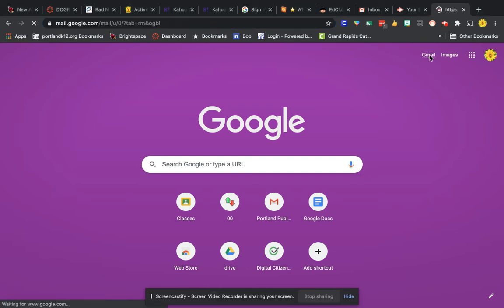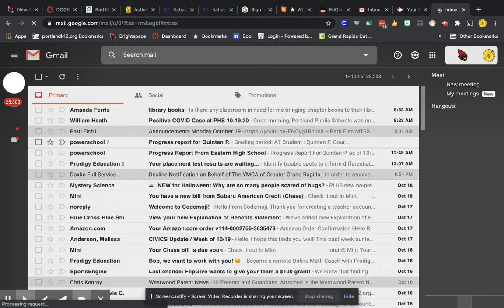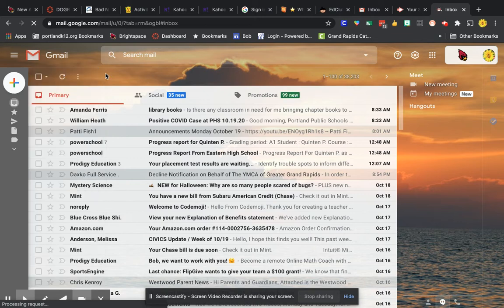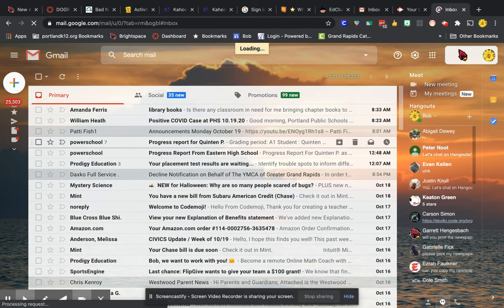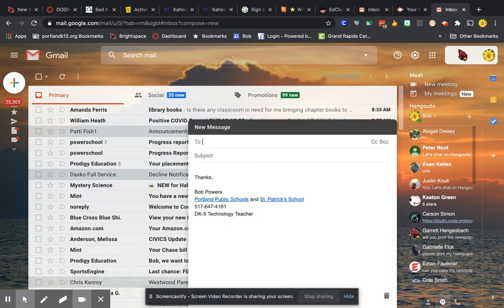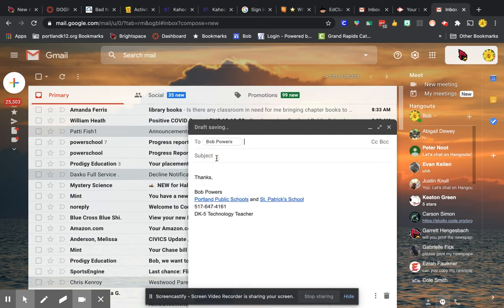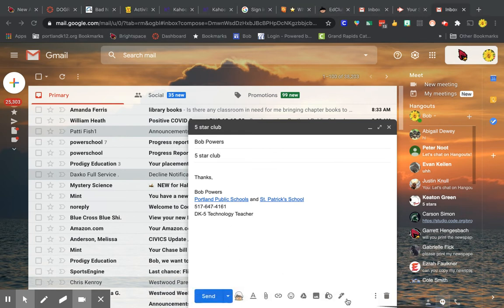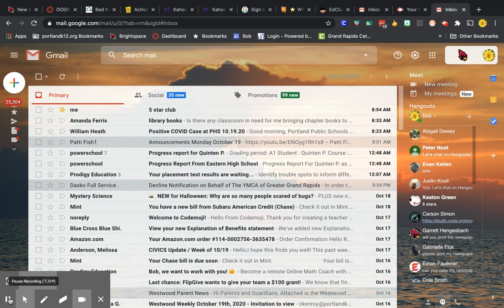Emailing Mr. Powers for 5 star club